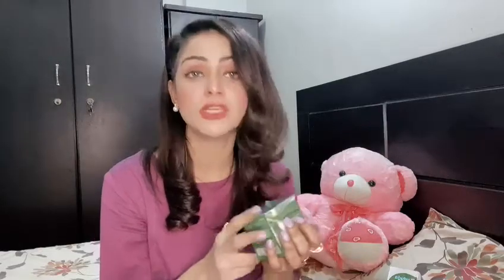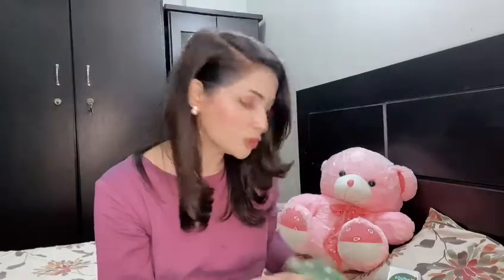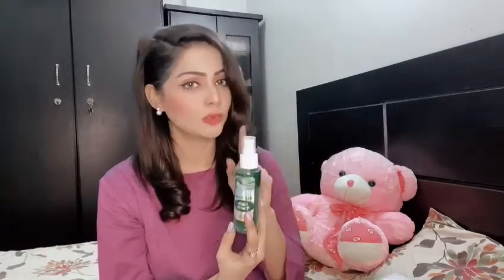skincare with herboganic